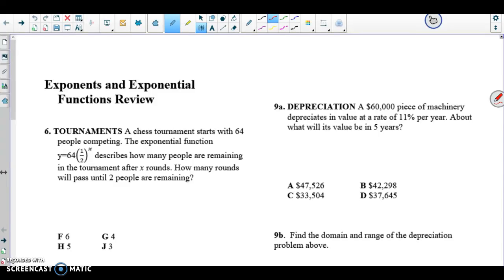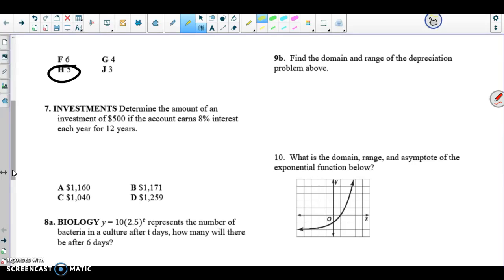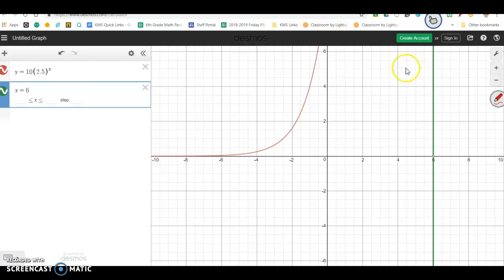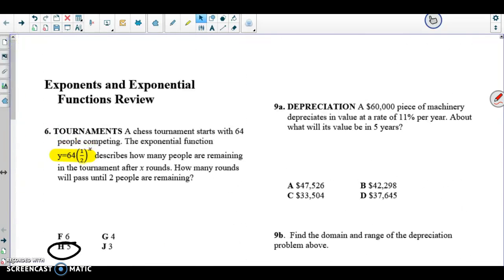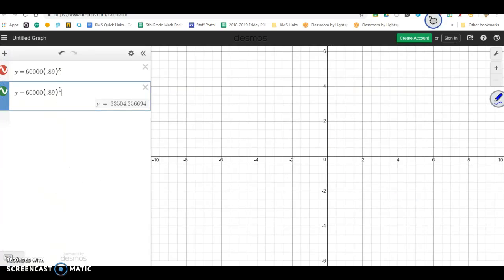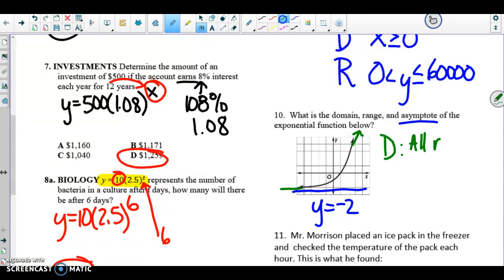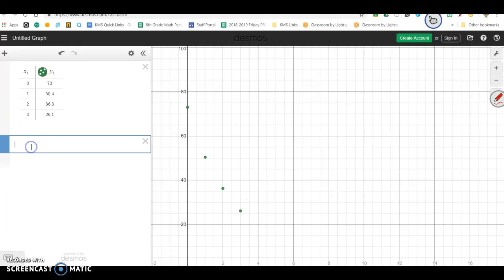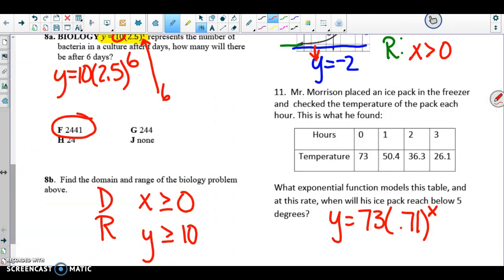Review - Exponents Test Part 1 - 2019